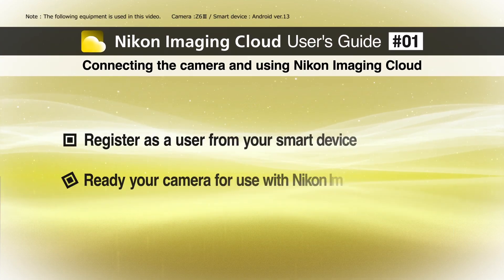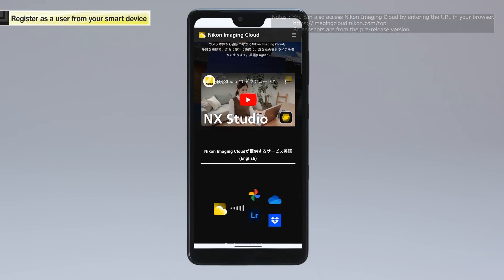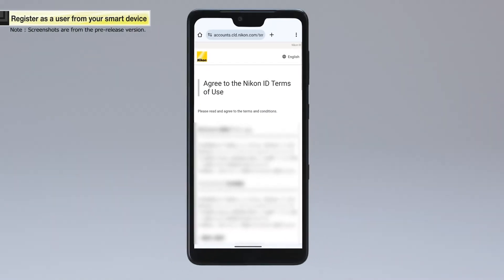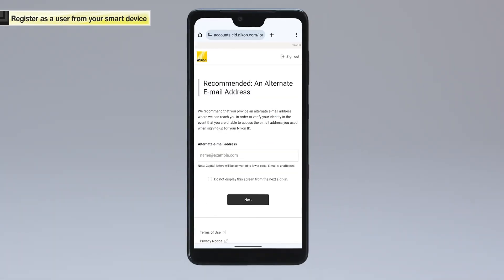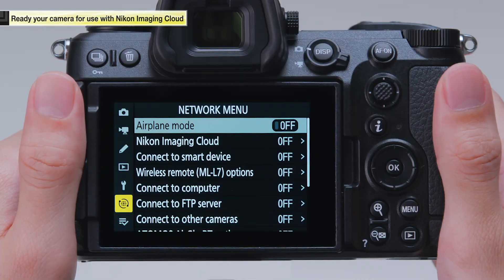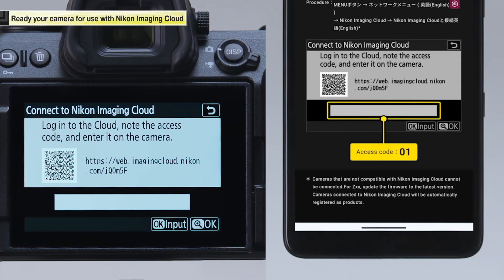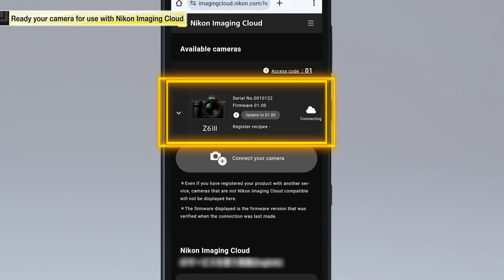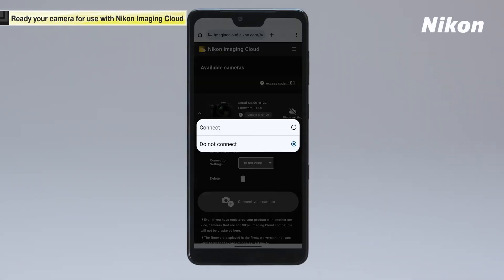Nikon Imaging Cloud | Tutorial 1: Conectar la cámara usando Nikon Imaging Cloud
Tutorial para los conocimientos básicos de funcionamiento del Nikon Imaging Cloud. En este primer tutorial explicamos los simples pasos para conectar la cámara.

Los Digitutor de Nikon proporciona información sobre conocimientos básicos, técnicas útiles y consejos para tomar buenas fotos con las cámaras digitales de Nikon.

00:00 Introducción
00:53 Regístrate como usuario desde tu dispositivo inteligente.
03:17 Prepara tu cámara para su uso con Nikon Imaging Cloud.